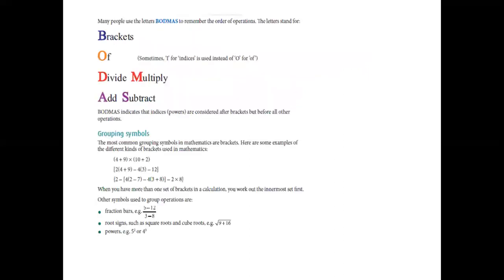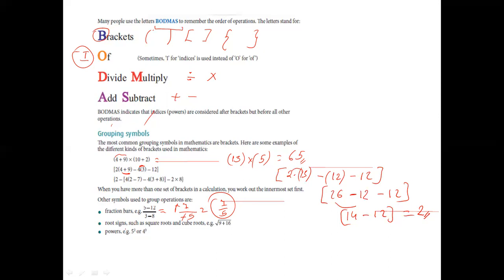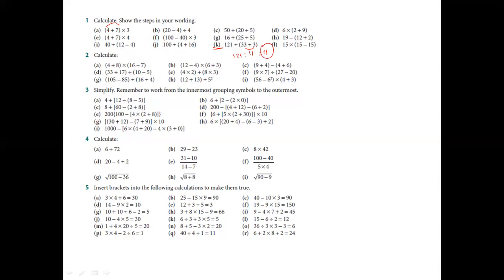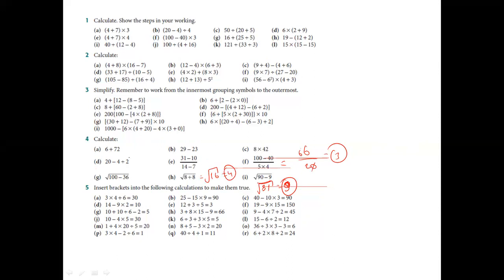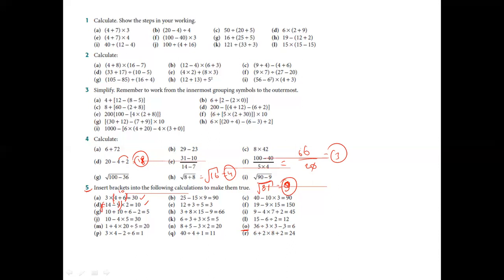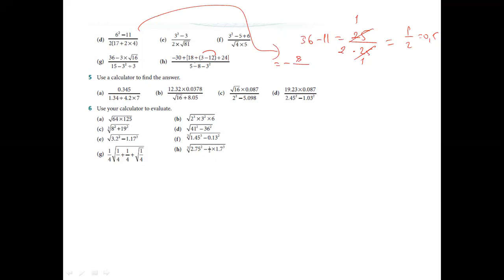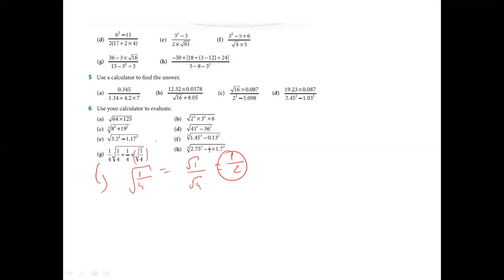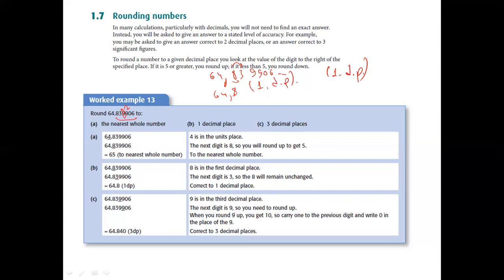1.6 Order of operations